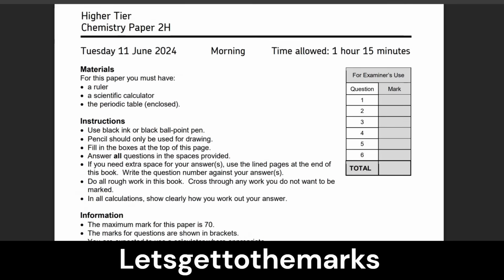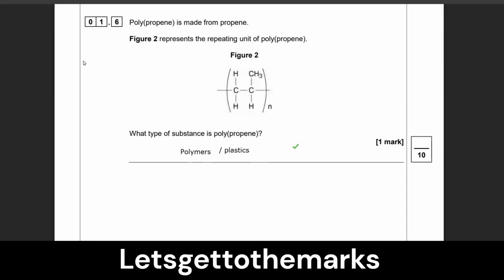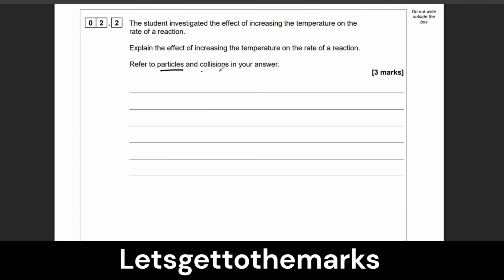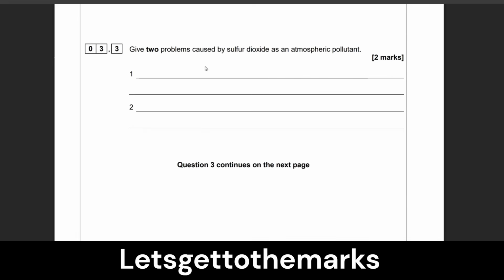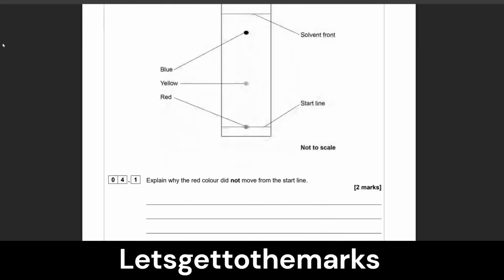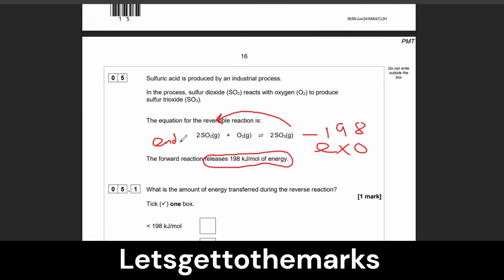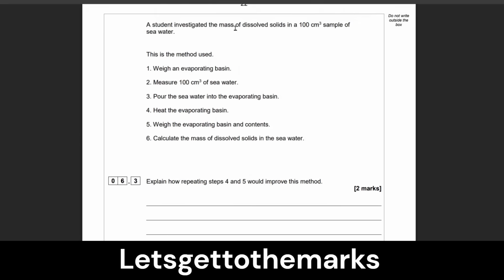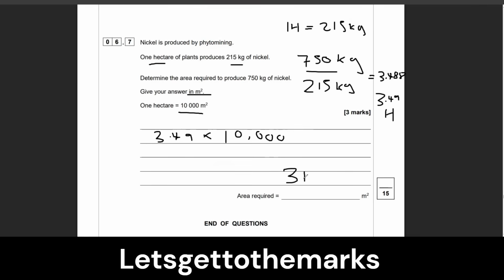2024 AQA Combined science chemistry paper 2 walkthrough